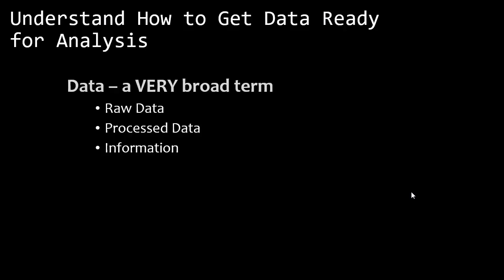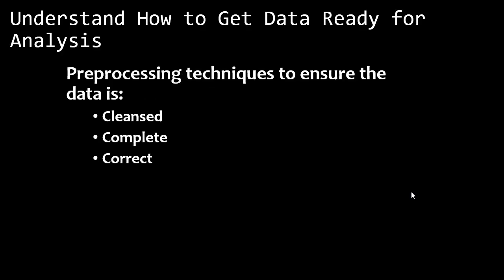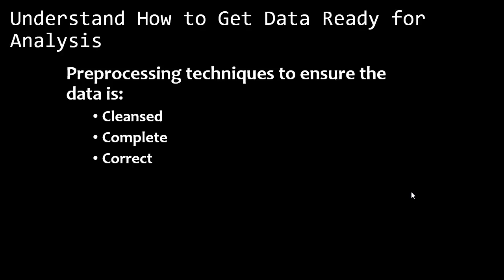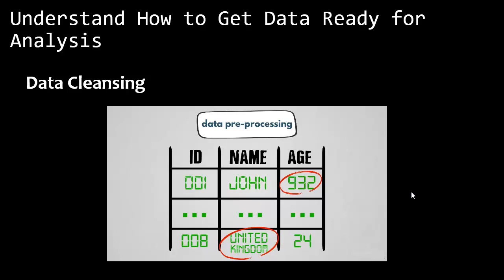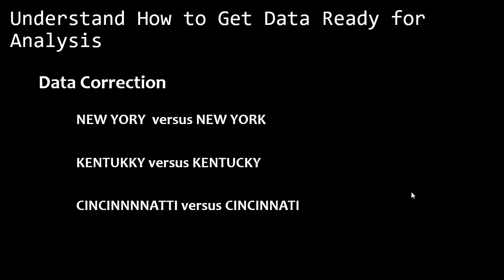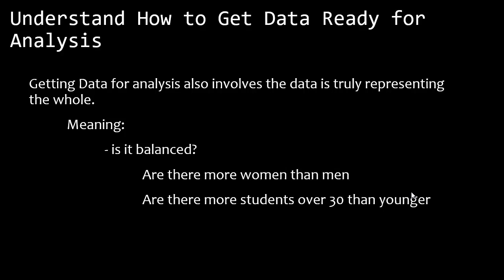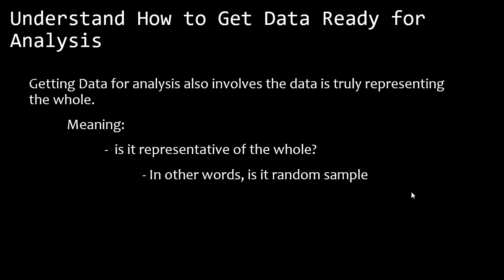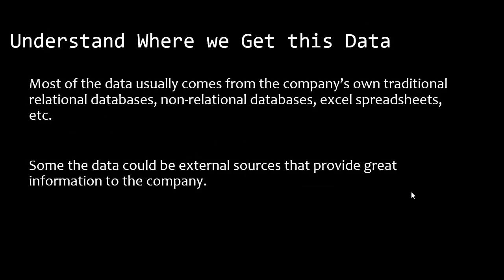Traditional Data Techniques and Tools